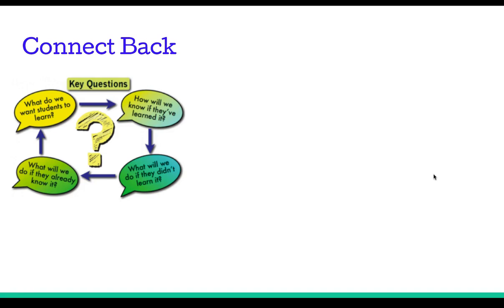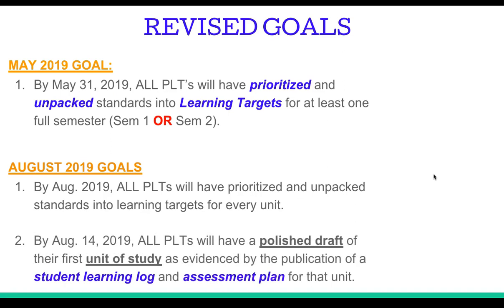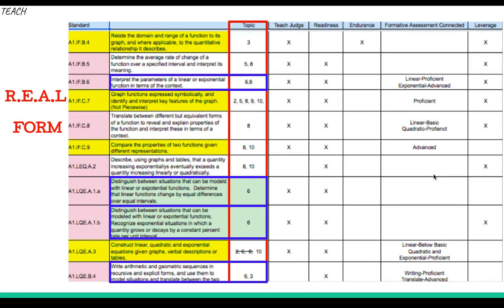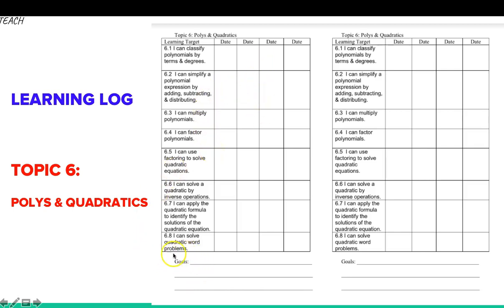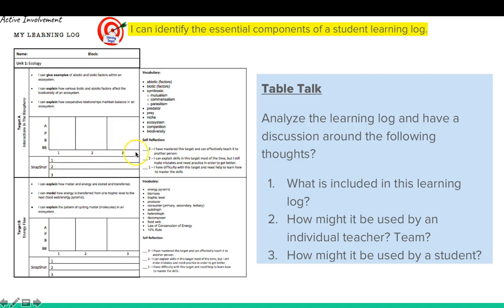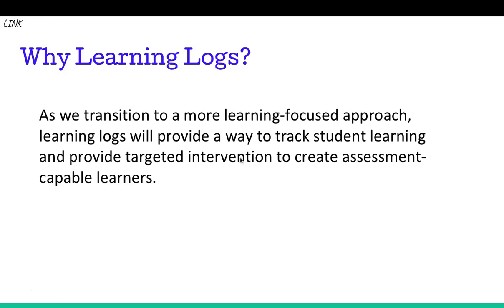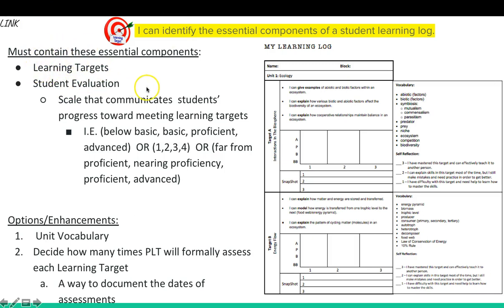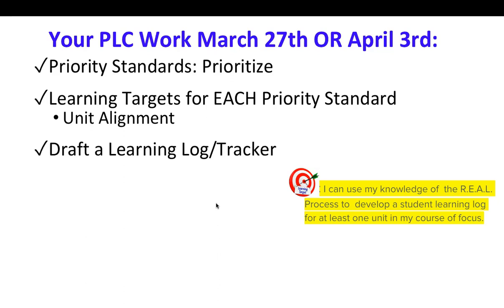Student Learning Logs